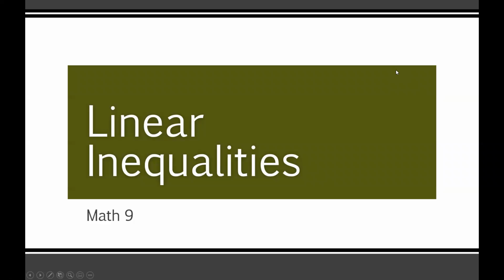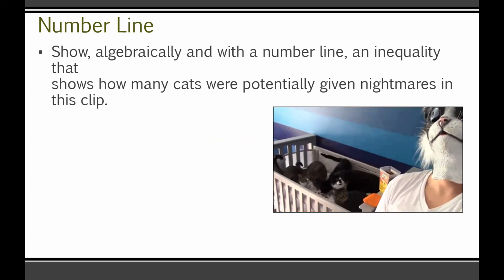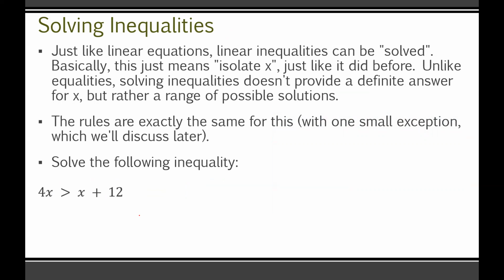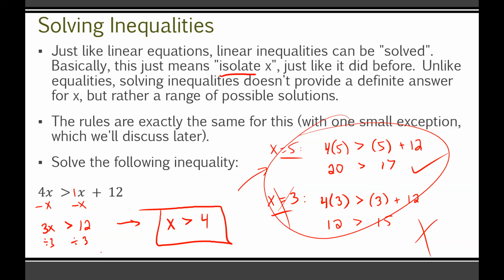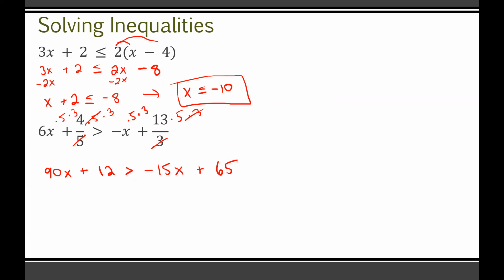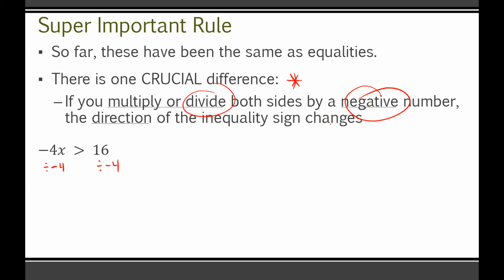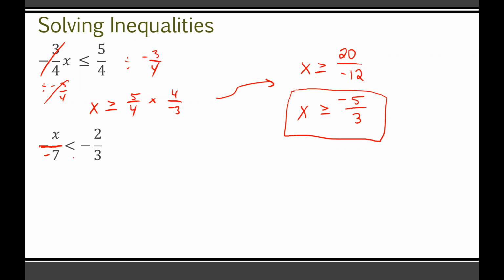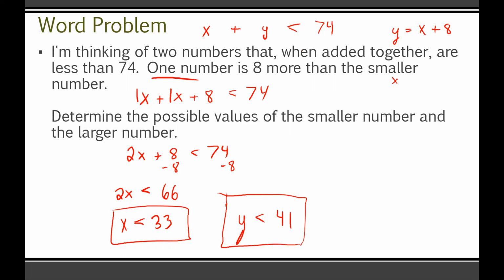Math 9 - Solving Linear Inequalities